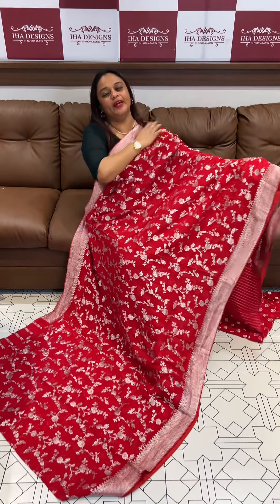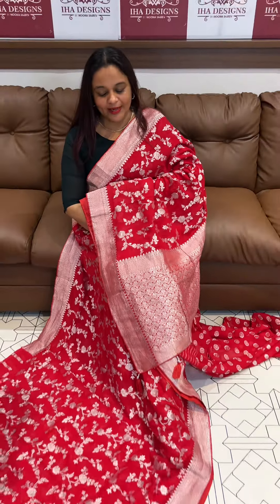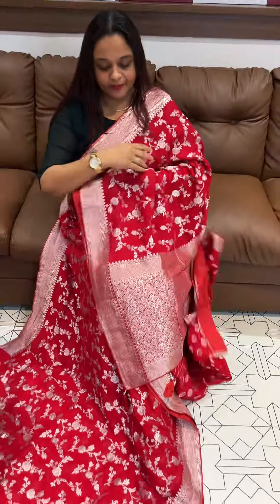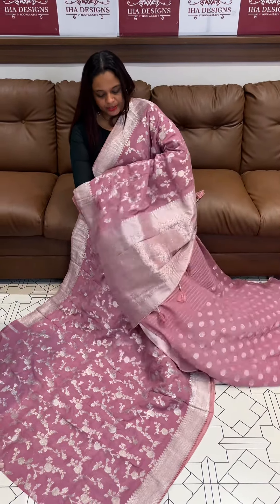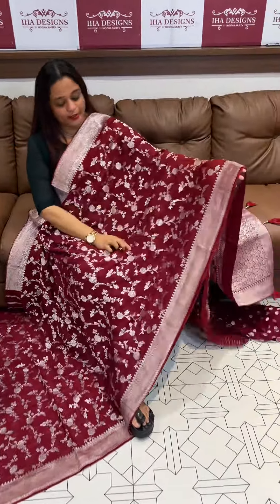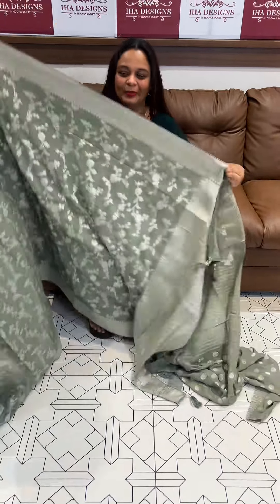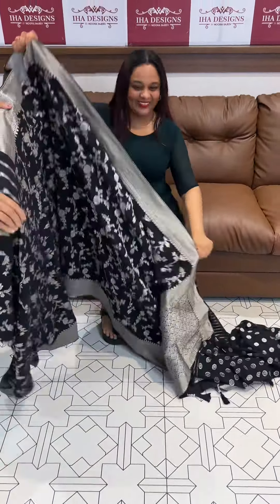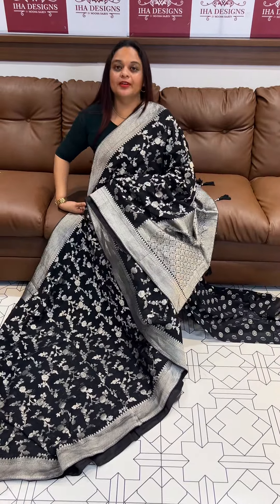Designer viscose georgette Banarasi silk sarees collections for booking visits